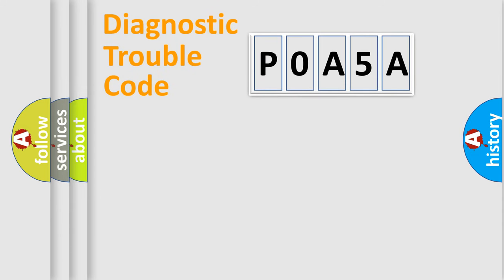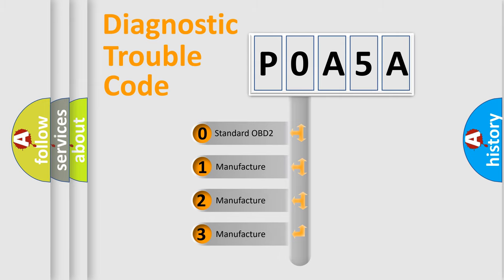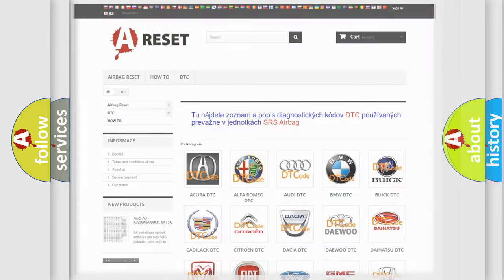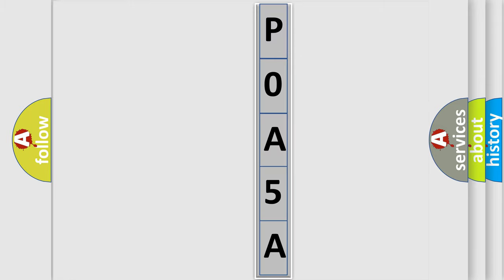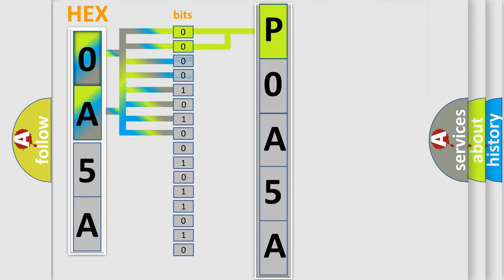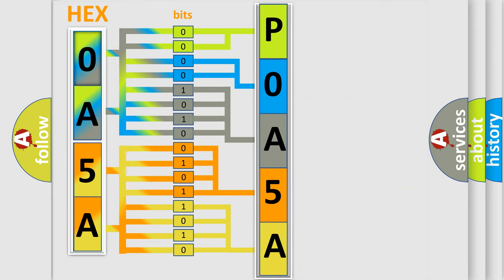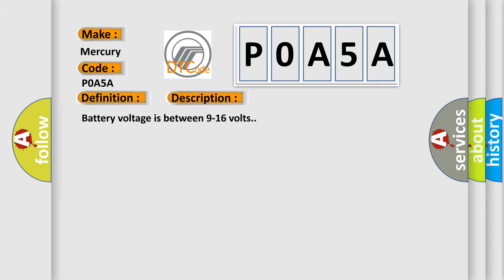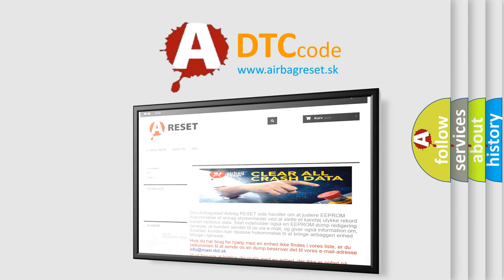DTC Mercury P0A5A Short Explanation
Contents:
0:21 Basic DTC analysis according to OBD2 protocol standard.
1:48 Insight into programming
2:58 A diagnostically understandable description of the Diagnostic Trouble Code
3:05 Basic error definition

Make:
Mercury
Code:
P0A5A
Definition:
Left Rear Window Relay Power Circuit
Description:
Battery voltage is between 9-16 volts.
Cause:
The BCM detects a fault in the left rear window lockout circuit.